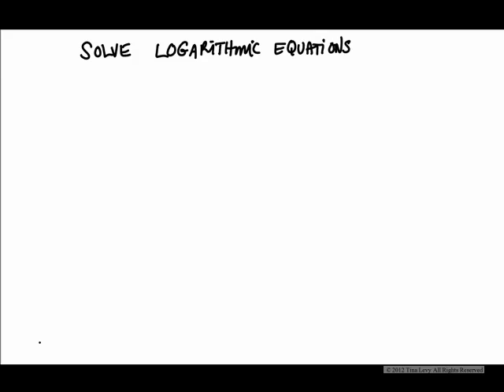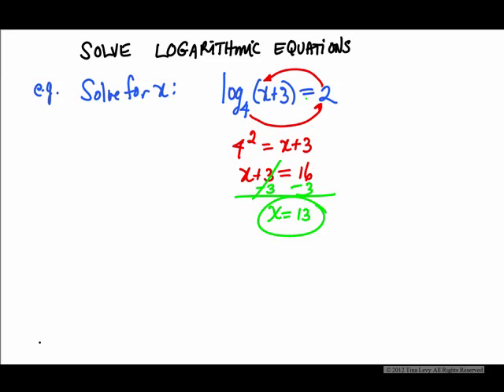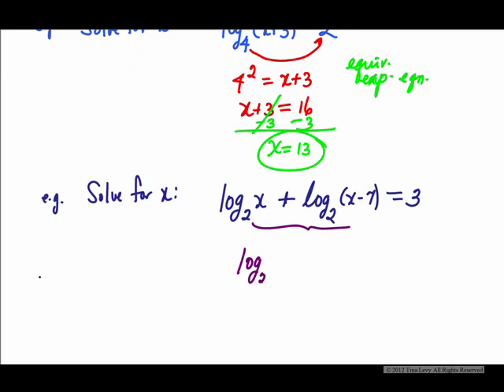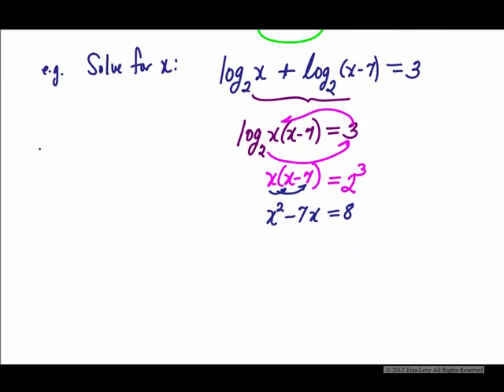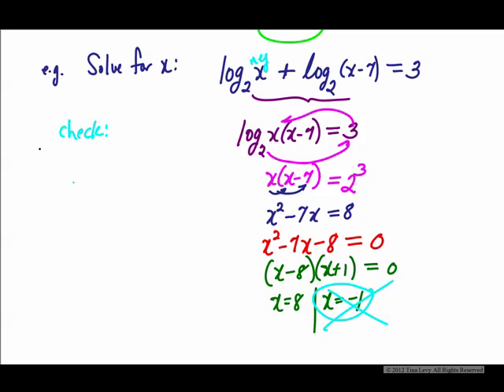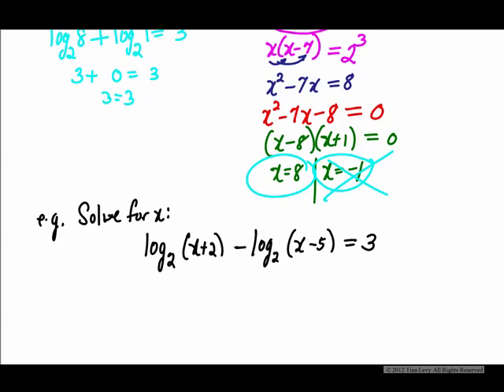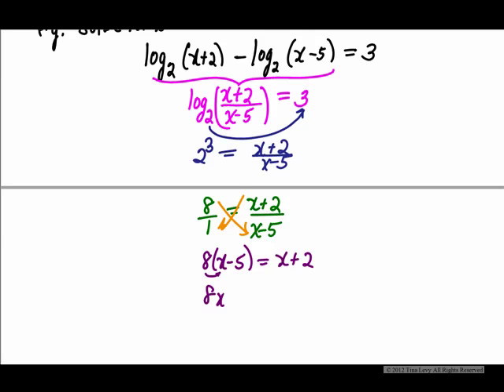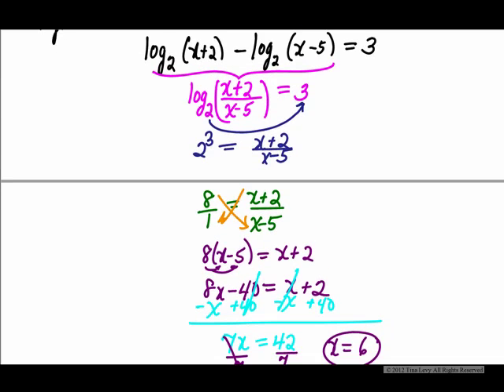Solving Logarithmic Equations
Sec. 9.5  Solving Logarithmic Equations